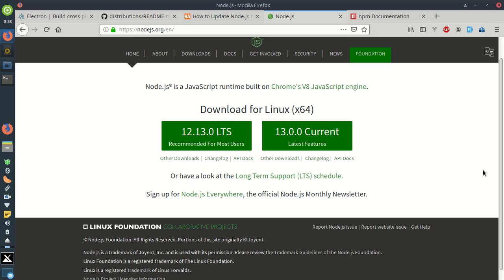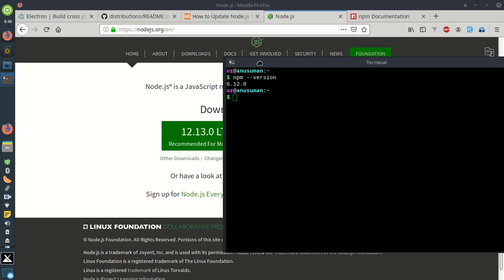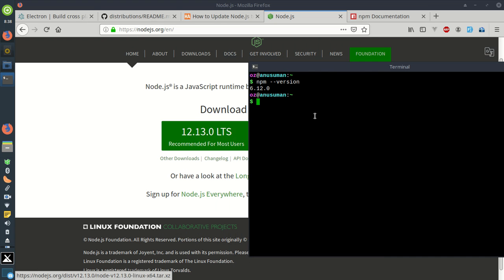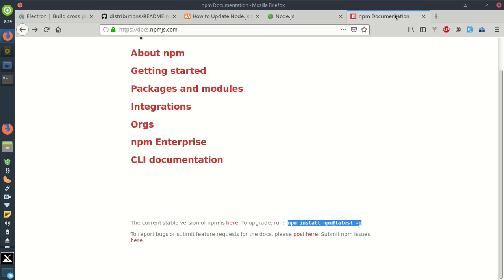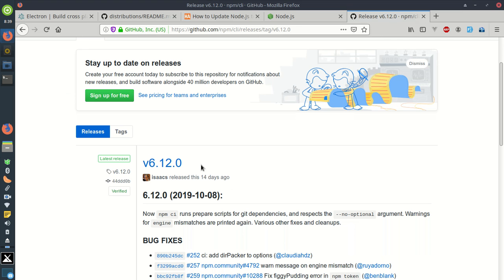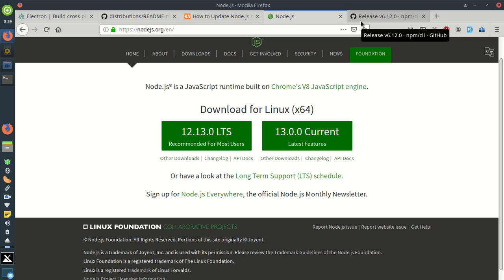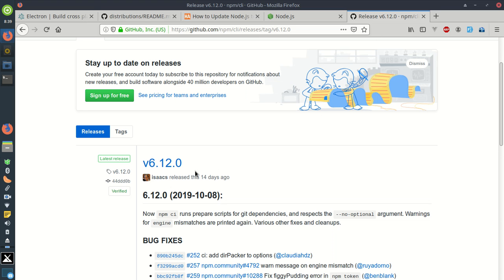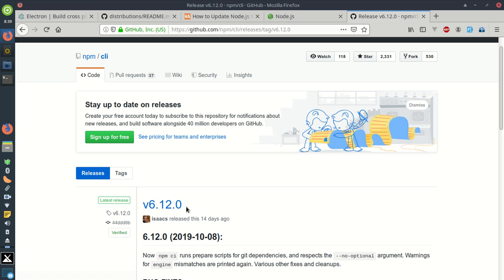Confusion of npm and nodejs regarding their versions. And its solution. [Solved]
If you guys have confusion like me like why is Npm and Node js have different version. How to upgrade Npm to latest etc..

To upgrade npm to latest version:
npm install npm@latest -g